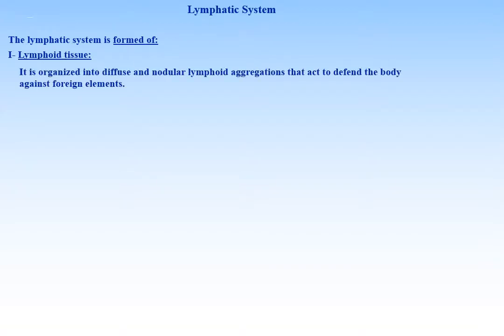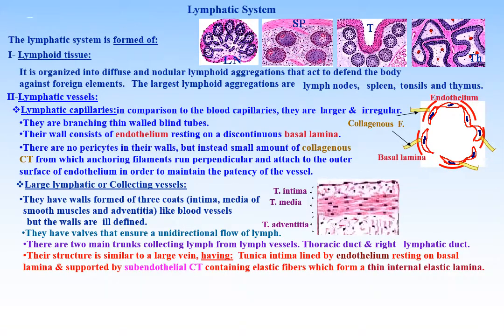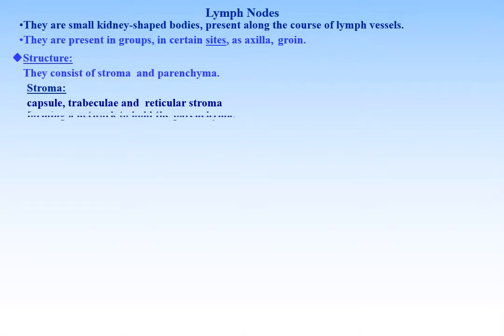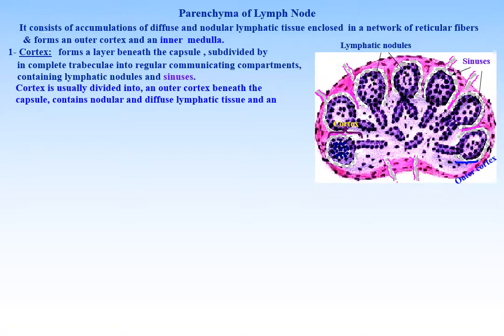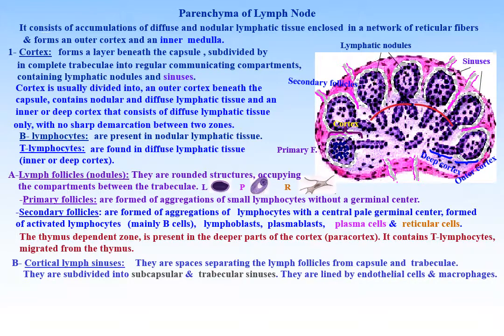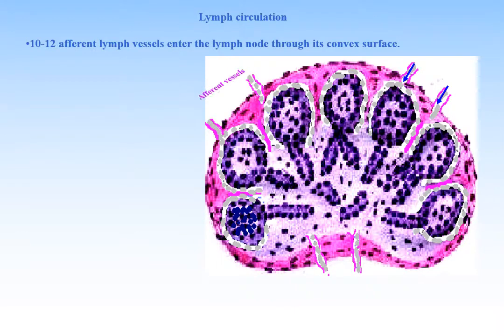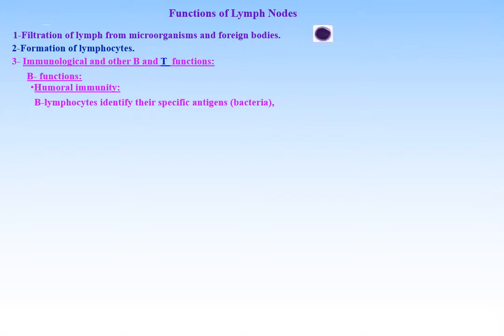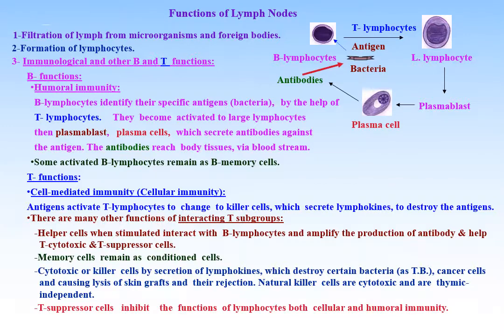1 Lymphatic vessels & lymph node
Histological description of lymphatic vessels & lymph node.